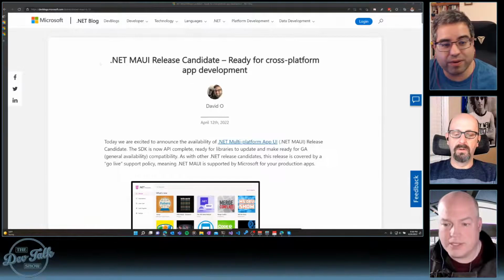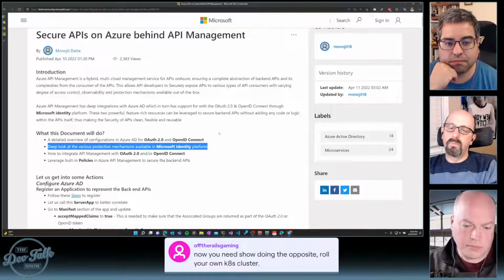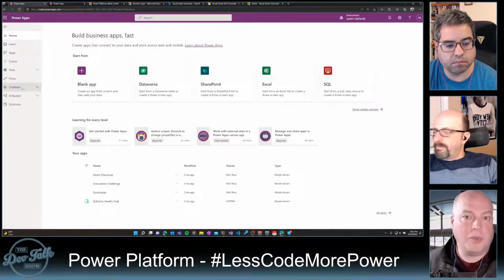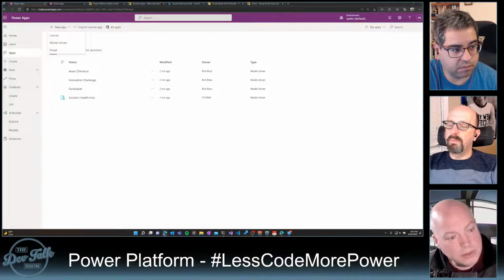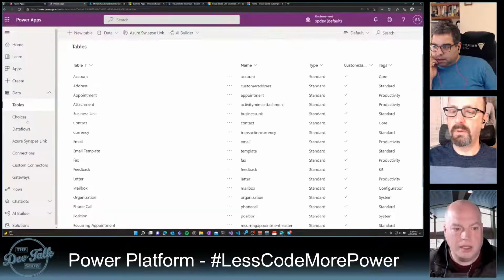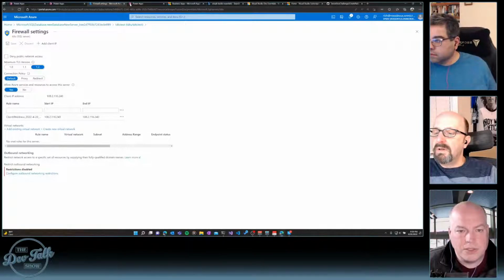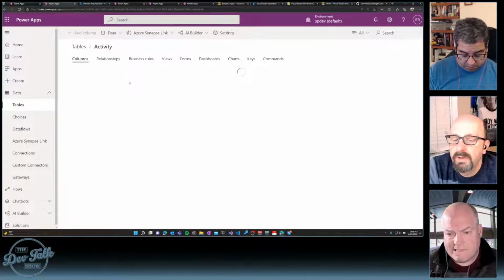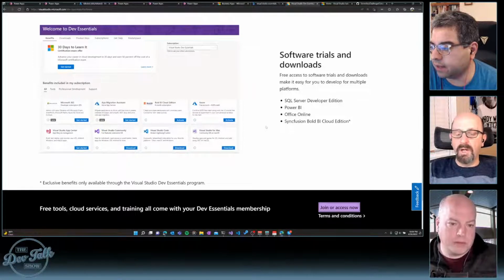Less Code More Power with Power Platform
We're going to try out Power Platform live, the platform for "fusion development" that allows your team to combine the talents of pro devs and "citizen developers"

The Dev Talk Show is your weekly source for discussion, live demos, live coding, and your questions.  We usually pick a topic but are happy to hear from you and talk about what you want to discuss.